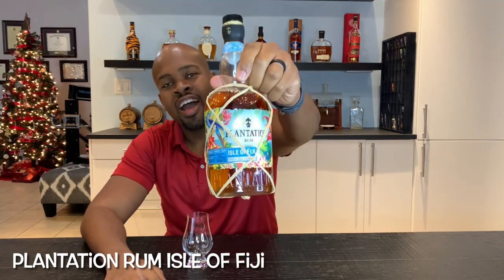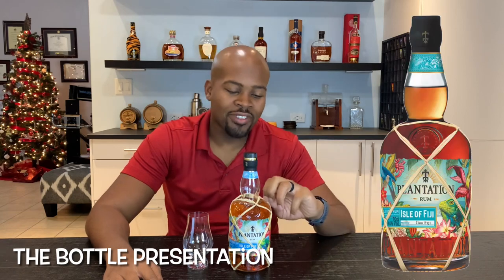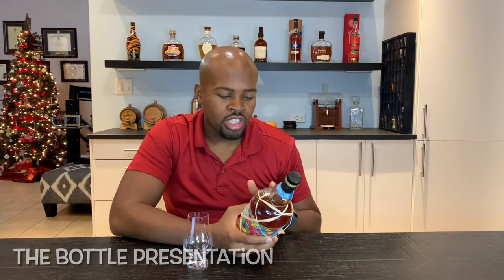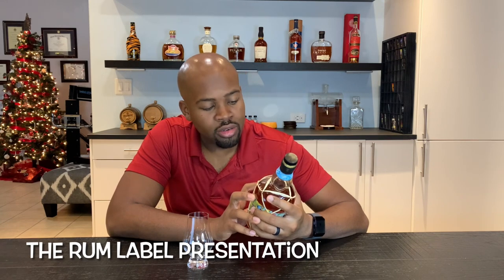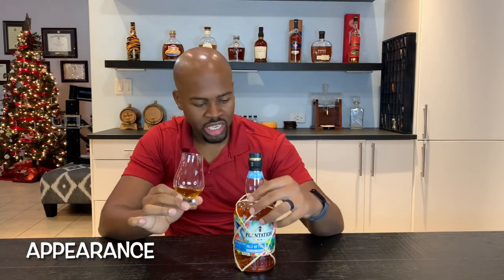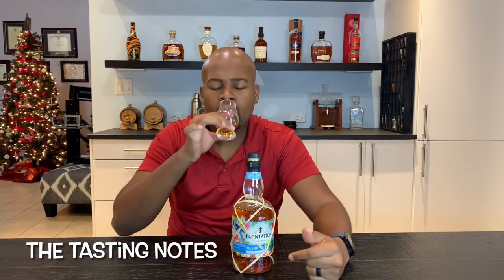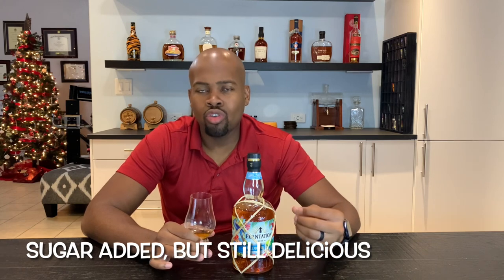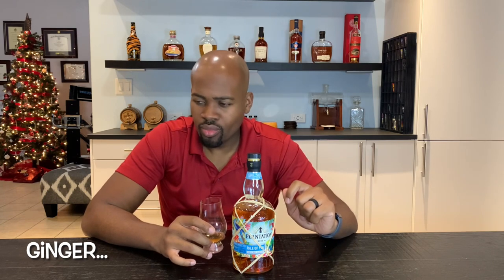Rum Review: Isle of Fiji: Plantation Rum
Plantation Rum: Isle of Fiji is a unique rum with a mix of funk and herbal notes. It’s a quite unique experience. I love the distinctive flavors. It’s only $25, so for its price it delivers what anyone would expect in value.

AN ODE TO THE BEAUTY OF THE FIJI ISLANDS
From the pristine lagoons to the lush jungles, Plantation Isle of Fiji is an ode to the beauty ofthe Fiji Islands.

This delicious rum is made using traditional techniques and local Fijian sugar cane. First aged in this tropical climate in bourbon casks, the rum is then sailed to the southwest of France for a second maturation in French oak casks.

This double ageing method paired with Fijian know-how creates a rum with warm notes of exotic fruits and raisin.

Alc./Vol. : 40%

Origin : Fiji

Distilleries : RUM Co. of Fiji Distillery

Raw material : Molasses

Fermentation : 4 to 5 days

Distillation : Pot Still & Column Still

Tropical ageing : Approximately 2 to 3 years in Bourbon casks

Continental ageing : 1 year in Ferrand casks

Volatile Substances : 232 g/hL AA

Esters : 42 g/hL AA

Dosage : 16 g/L

Cane sugar caramel E150a (% vol) : between 0% and 0.1%

Solely to adjust – if needed – the color between different batches.

Color may initially vary according to the type, the age and the size of the ageing casks

0:00 Introduction
0:27 BACKGROUND
0:58 THE BOTTLE PRESENTATION
2:53 APPEARANCE
3:19 THE NOSE
4:06 THE TASTING NOTES
5:05 THE FAT RUM PIRATE
5:11 RUM INFORMATION
6:12 EXPERT OPINION